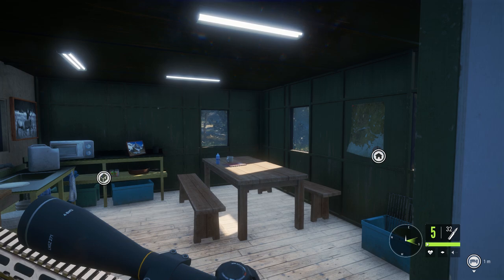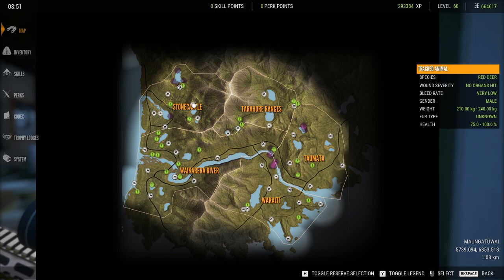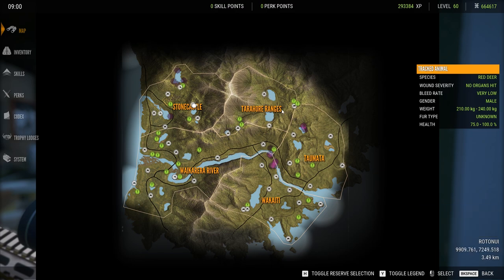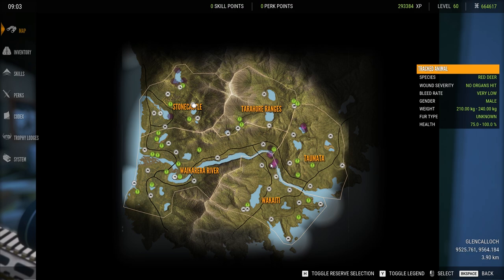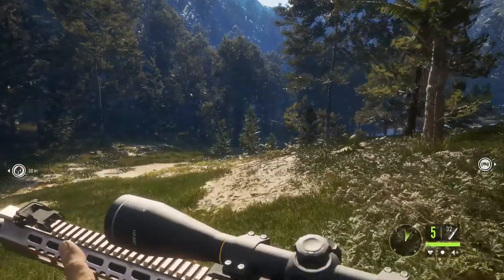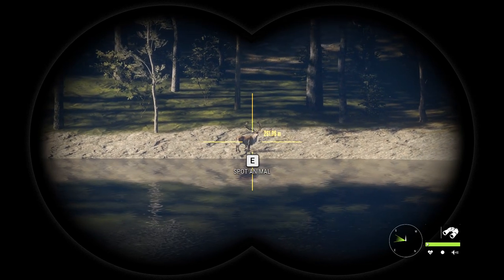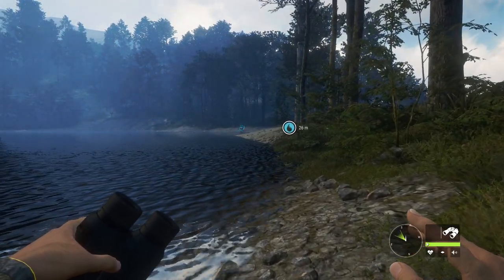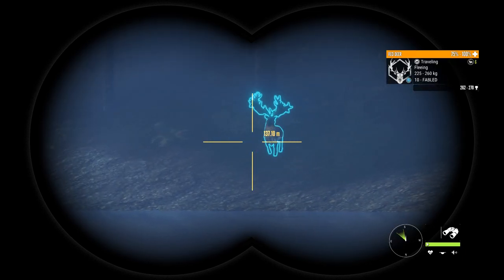theHunter: Call of the Wild - How To Get A Great One Red Deer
Today on theHunter Call of the wild is a special day as i my 11th the great one red deer spawn !